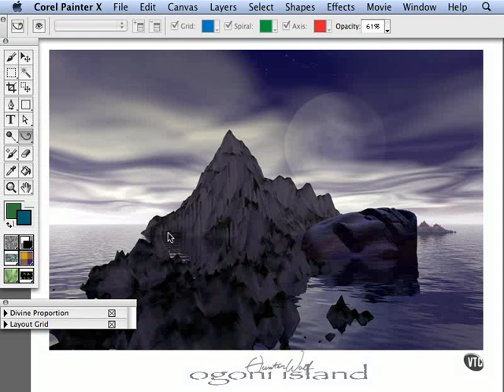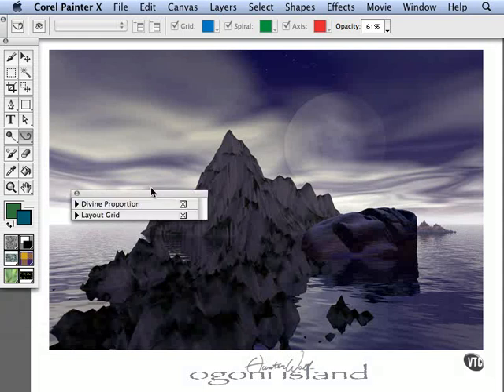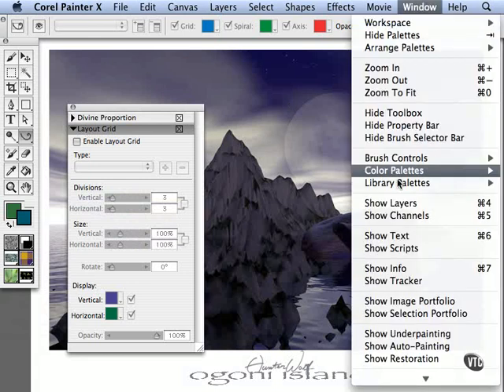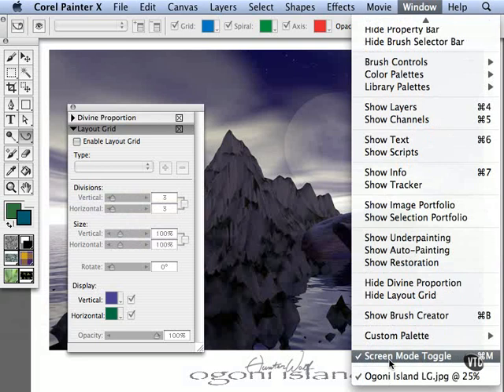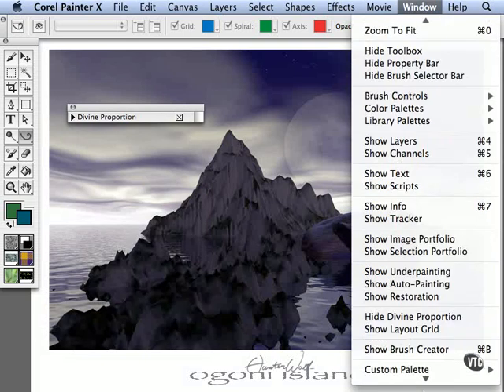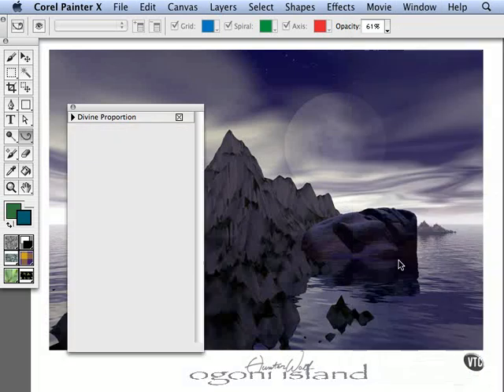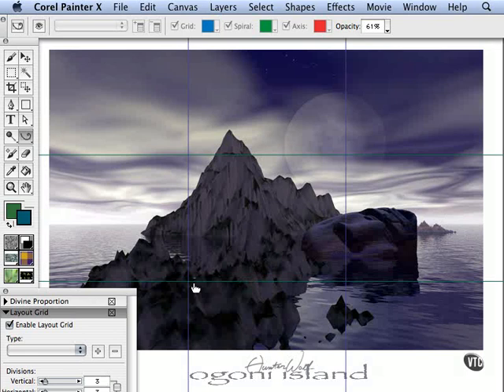03 02 Rule of Thirds